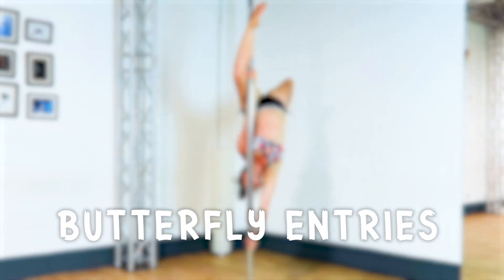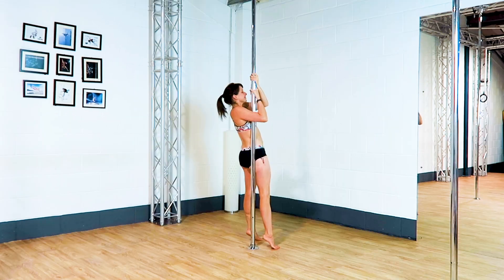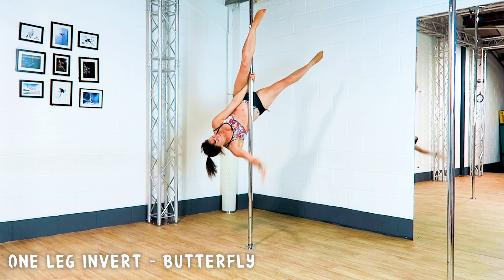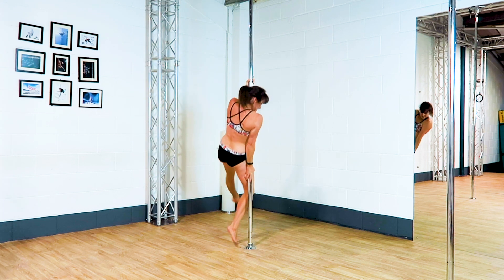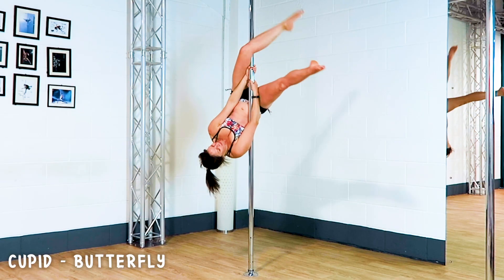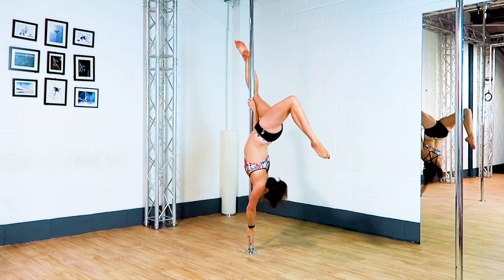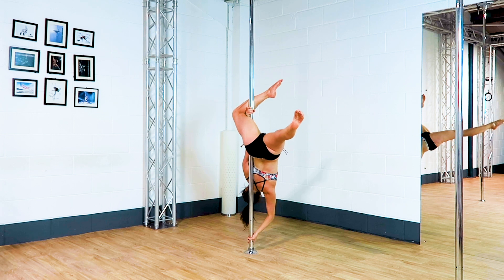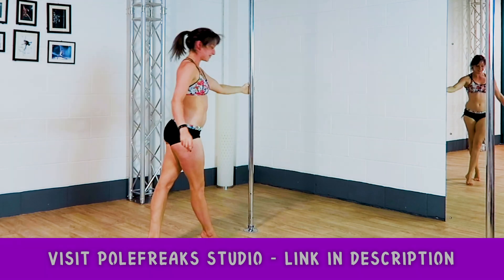Getting into a Butterfly 13 Different Ways - Pole Dance Moves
Butterfly pole dance move - entries. In this video, I'm going to show you thirteen of my favourite ways to get into a Butterfly. Some of these I'm sure you've seen before, but hopefully there are some new and fun ideas for you to try next time you head to the pole dance studio. Let me know which your favourite is...

🔥 Learn to Pole Dance at Home - For full pole dance tutorials,